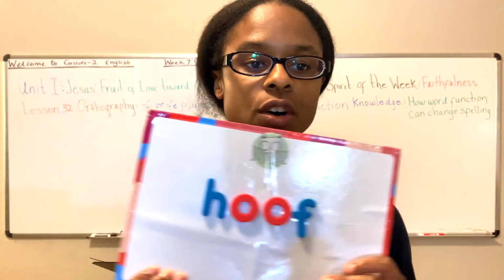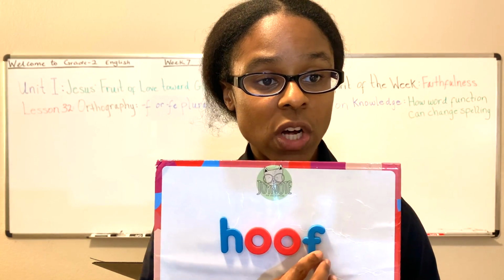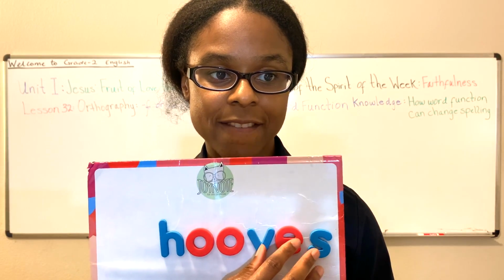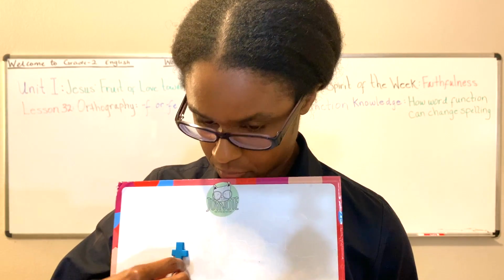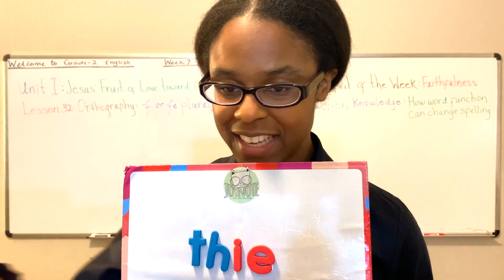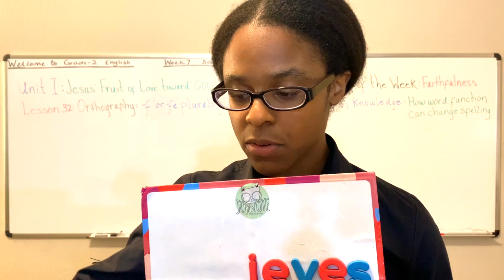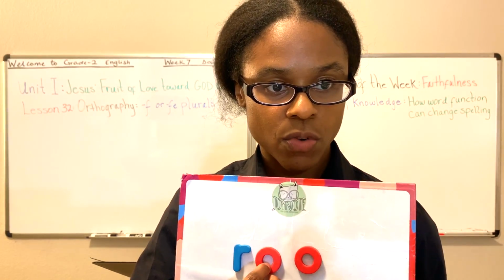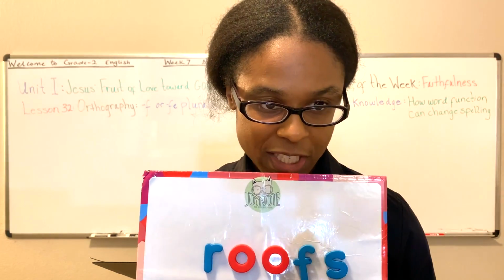Grade-2 English Week 7 Day 2 ✏️ Plural Rules for Words Ending in F or FE | HeroesMart Academy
📚 Welcome to Week 7, Day 2 of Grade-2 English at HeroesMart Homeschool Academy!
In today’s Orthography class, we learn how to make words ending in F or FE plural — plus we continue exploring the Fruit of the Spirit: Faithfulness. 🌟

💡 Lesson Focus:

✨ Faithfulness — keeping promises and staying committed to God and others.

📝 Spelling Rule: When to drop the F and add VES, and when to simply add S.

📖 Examples: hoof → hooves, thief → thieves, roof → roofs.

Until next time — Jesus loves you, and so do we! ✝️💛